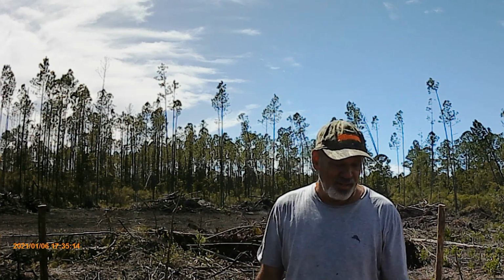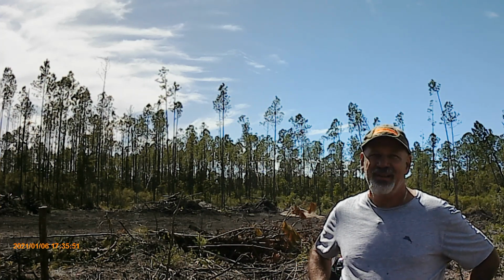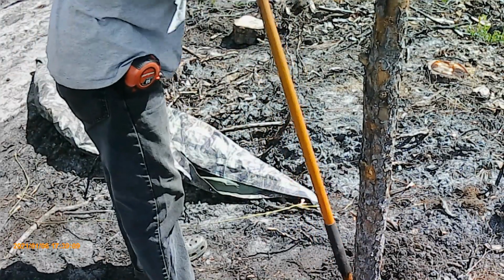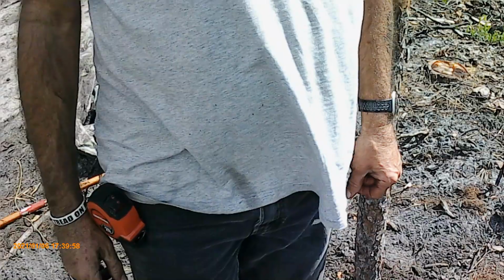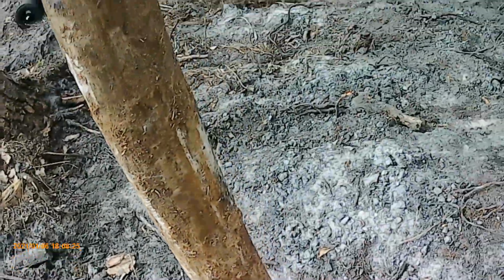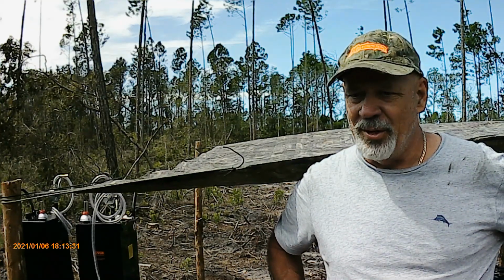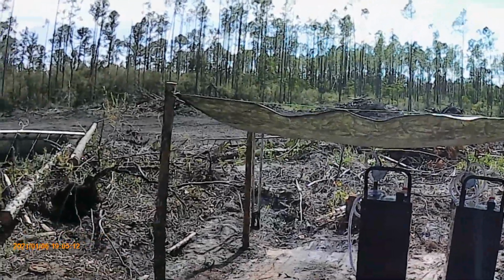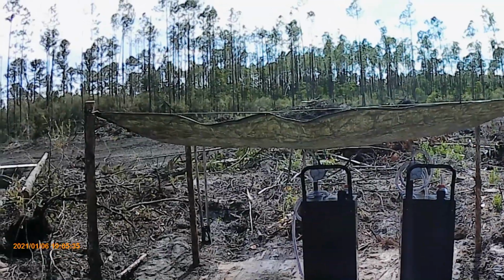How to Build a Simple Shelter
In this video I show how I built a simple shelter to house a couple of diesel fuel tanks.

I had a little trouble with framing on this video. The new camera takes little getting used to.